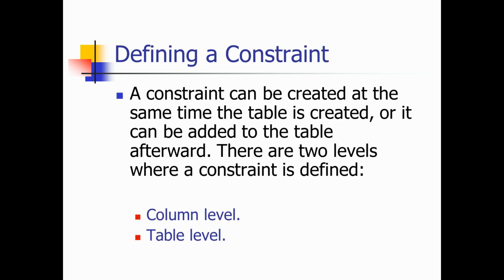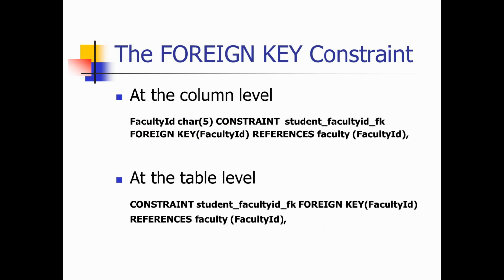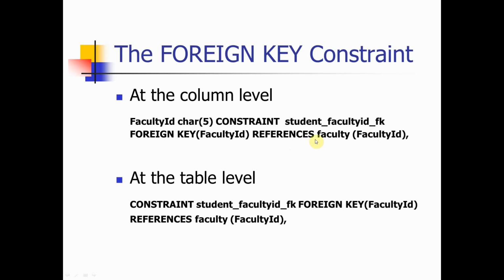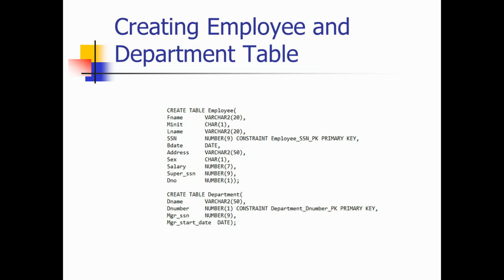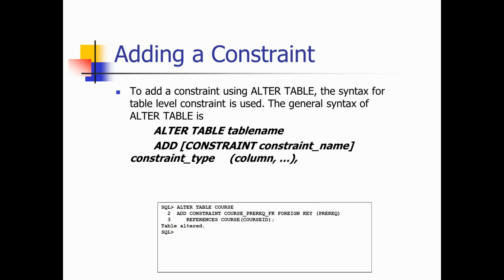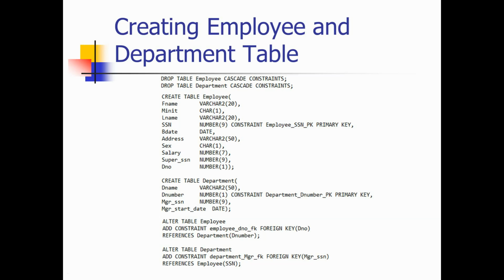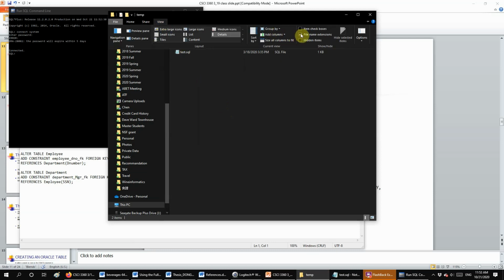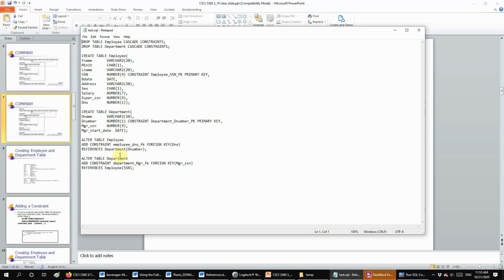CSCI 3360 Class18 FK